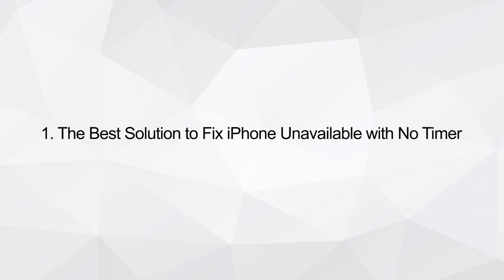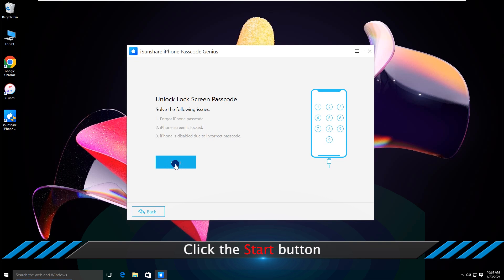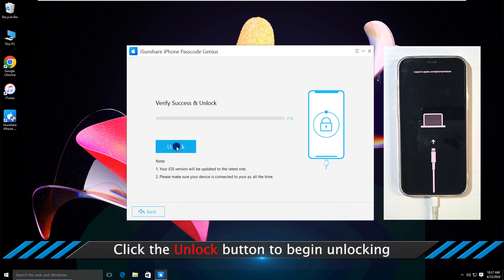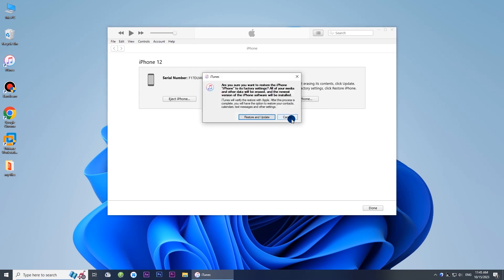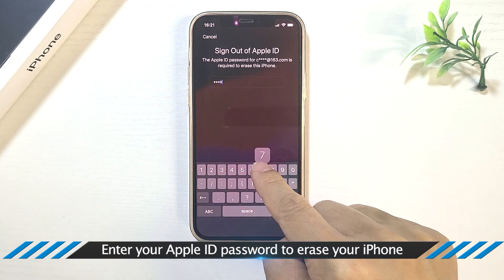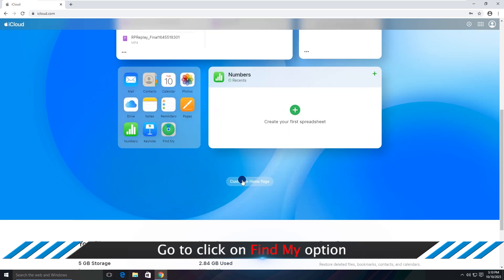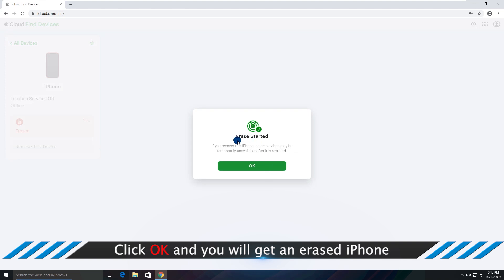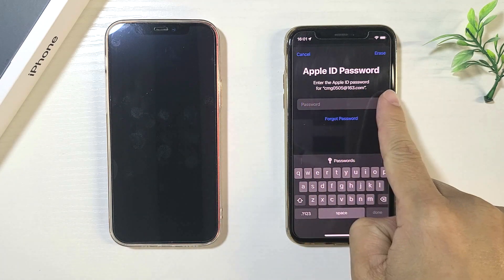iPhone Unavailable With No Timer | Time Not Going Down? Here's The EASY Fixes!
Encountering the “iPhone Unavailable with No Timer” message can leave you feeling stuck and unsure of what to do next.  In this video, our step-by-step guide will show you how to resolve the issue and get your device working again.

00:00  iPhone Unavailable No Timer? Fix in Minutes
00:14  Fix 1: Fix iPhone Unavailable with iPhone Passcode Genius
02:41  Fix 2: Reset Unavailable iPhone without Apple ID Via iTunes
04:00  Fix 3: Erase unavailable iPhone Directly on Lock Screen
04:44  Fix 4: Use iCloud to Fix iPhone Unavailable without Erase Option
06:29  Fix 5: Use Find My App to Fix iPhone Unavailable Error